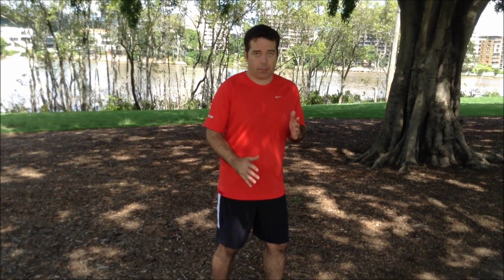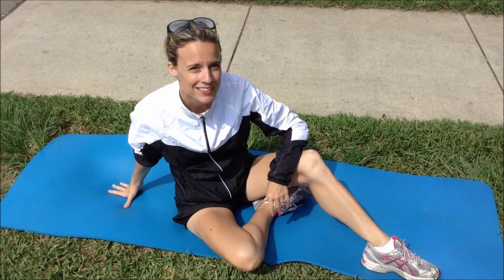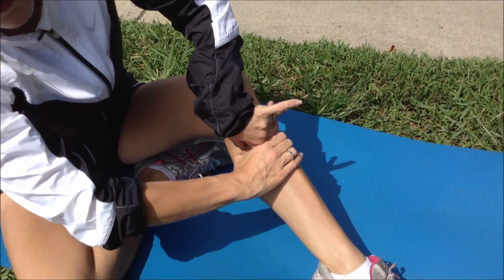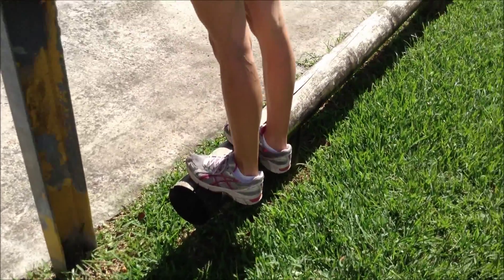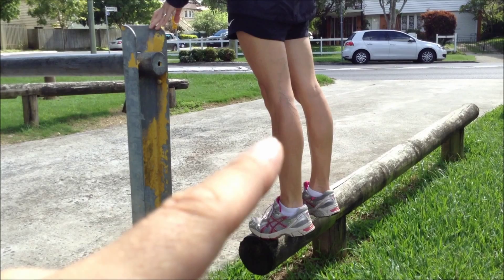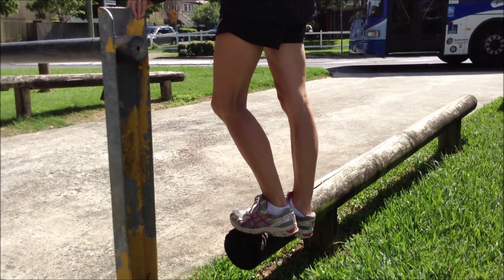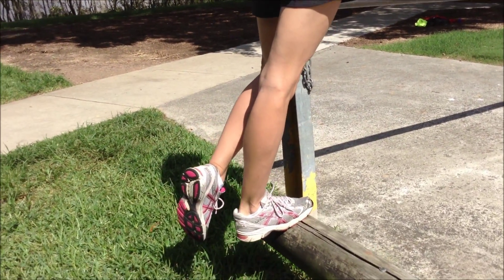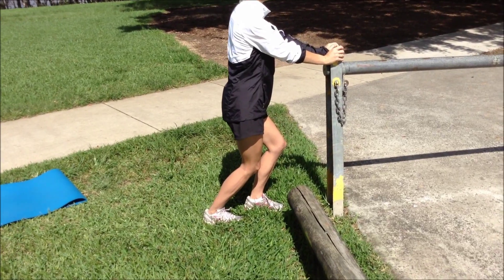Target Strength for Achilles Pain! BL Physio (RIF REV Series)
Running Injury Free Revolution (RIF REV) - empowering runners worldwide to run injury free.